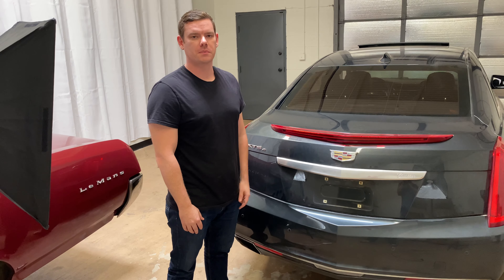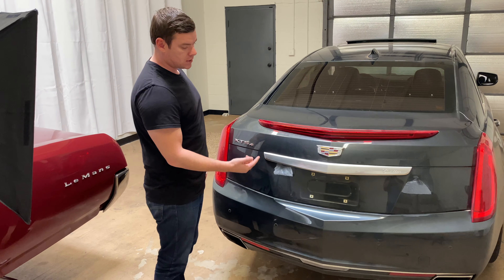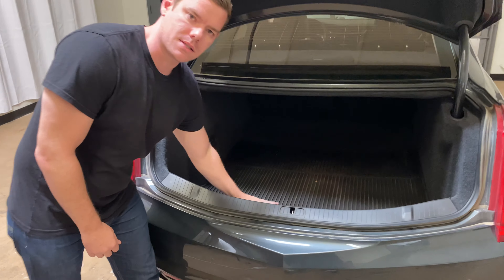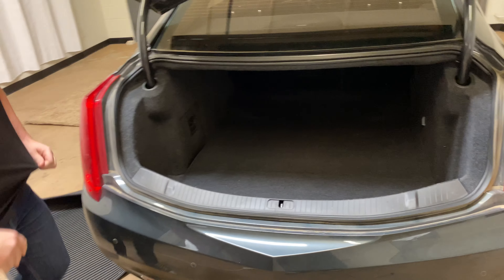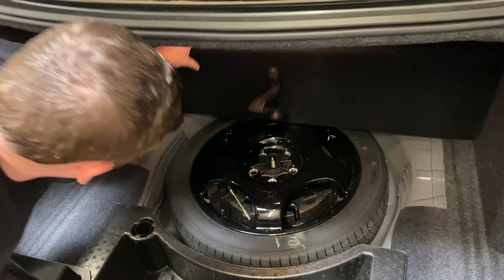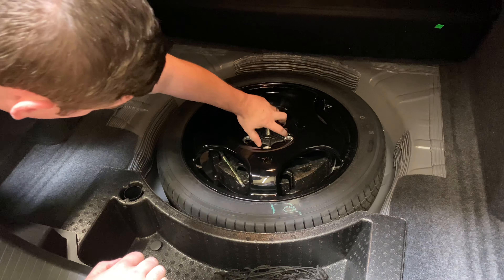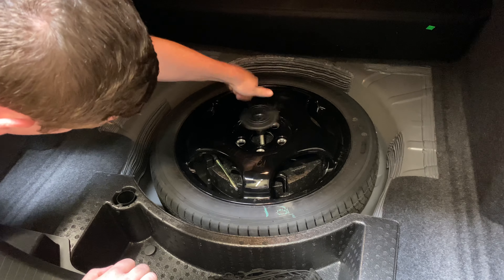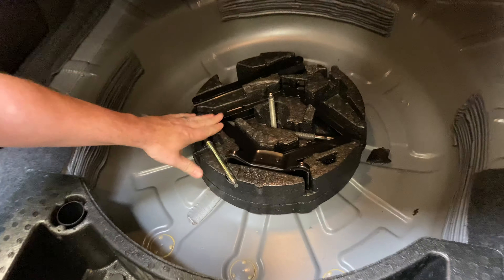How To Remove 2013 - 2019 Cadillac XTS Spare Tire - Spare Removal Location - Change Flat Tire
A quick video tutorial on how to remove the spare tire from a 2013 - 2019 Cadillac XTS.

If you need to change a flat tire on your Cadillac XTS, or simply just want to remove the spare tire, you should  perform the following steps ( taken from the Cadillac XTS owner's manual )

TO ACCESS THE SPARE TIRE AND TOOLS:
1. Open the trunk on your XTS.
2. Remove the spare tire cover.
3. Turn the retainer nut counterclockwise and remove the spare tire. Place the spare tire next to the tire being changed.
4. The jack and tools are stored below the spare tire. Remove them from their container and place them near the tire being changed. If this is a professional vehicle, see the Coachbuilder’s Owner Manual for information on the spare tire and tools storage and location.
STORING A FLAT OR SPARE TIRE AND TOOLS:
1. Turn the wrench counterclockwise to remove the fastener rod.
2. Replace the fastener rod with the one provided in the foam.
3. Turn the wrench clockwise to tighten the fastener rod.
4. Replace the foam, jack and tools, and the tire.
5. Turn the retainer nut clockwise to secure the tire.
6. Place the floor cover on the wheel. To store the compact spare tire, use the shorter mounting bolt

This video will show you to get access to and remove the spare tire on the following Cadillac XTS models:
2013 Cadillac XTS ( Luxury, Premium, Platinum, V-Sport )
2014 Cadillac XTS ( Luxury, Premium, Platinum, V-Sport )
2015 Cadillac XTS ( Luxury, Premium, Platinum, V-Sport )
2016 Cadillac XTS ( Luxury, Premium, Platinum, V-Sport )
2017 Cadillac XTS ( Luxury, Premium, Platinum, V-Sport )
2018 Cadillac XTS ( Luxury, Premium, Platinum, V-Sport )
2019 Cadillac XTS ( Luxury, Premium, Platinum, V-Sport )